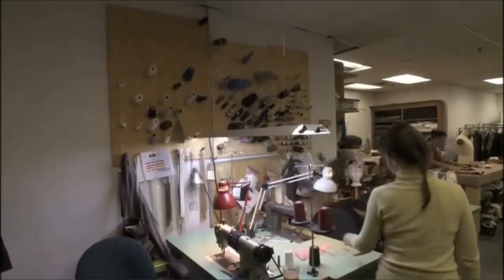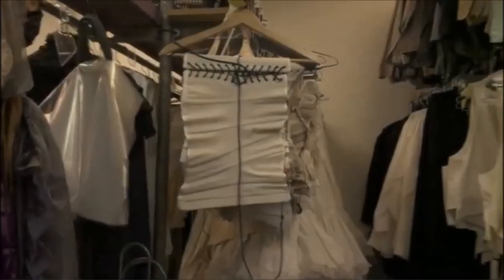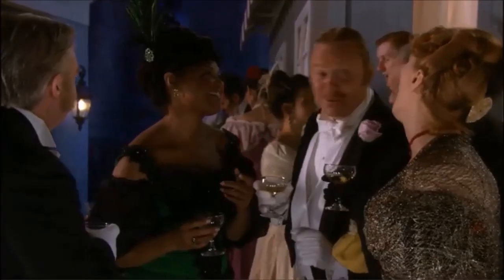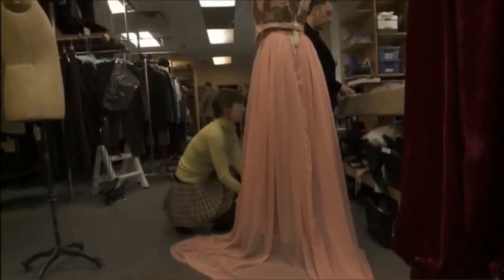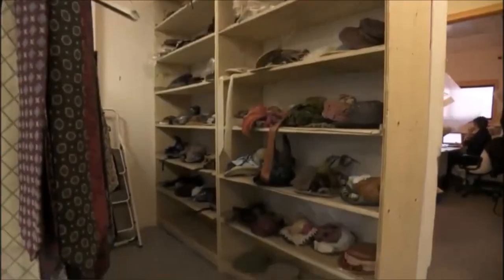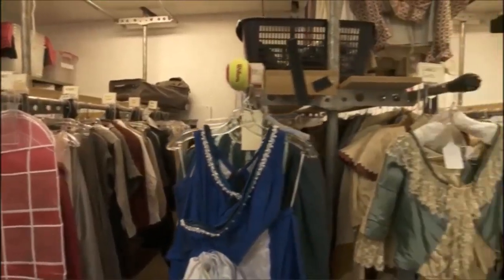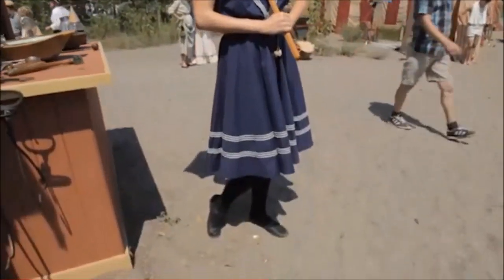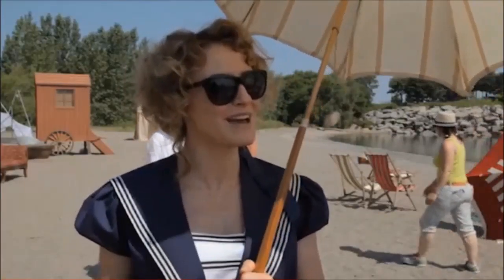The wardrobe department of Murdoch Mysteries with costume designer Alex Reda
A segment from Murdoch Mysteries Season 5 featuring 'incredibly talented costume designer Alex Reda, speaking about His process and the introduction of character Dr. Emily Grace.
Costume designer Alex Reda describes the process of outfitting dozens of background actors in period-appropriate bathing suits for one very real heat wave.